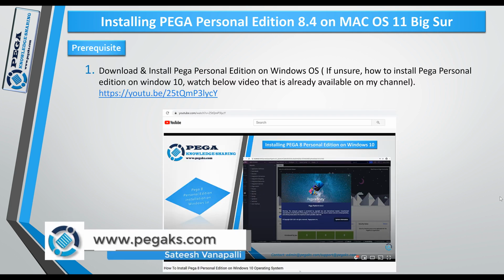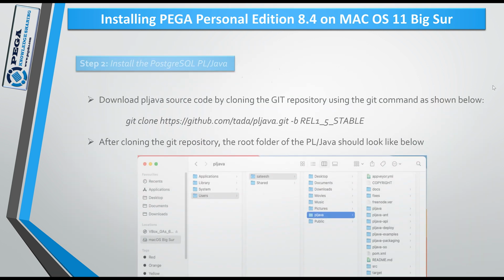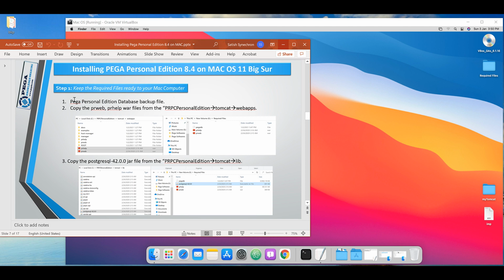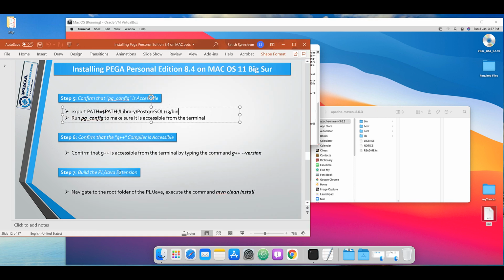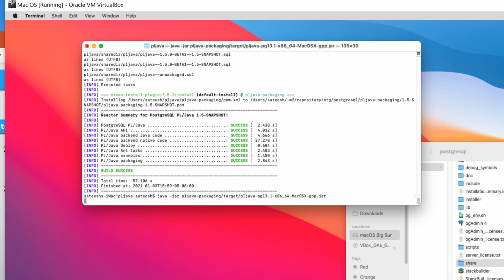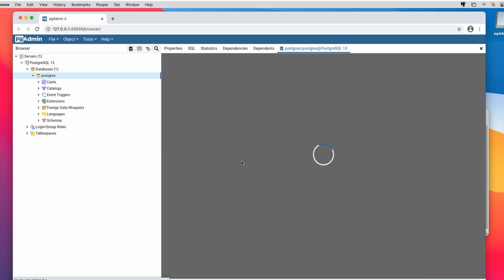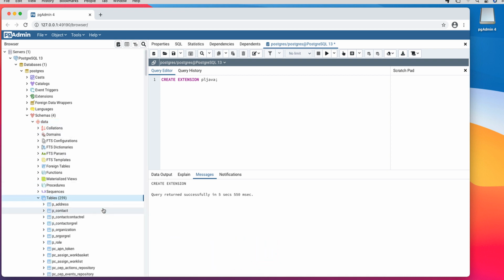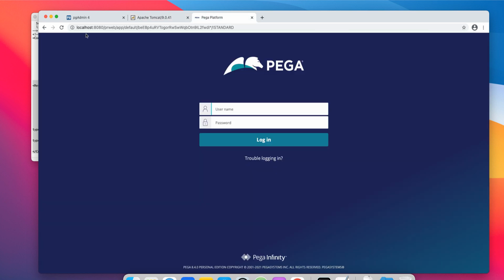How to Install Pega 8 Personal Edition on MAC OS 11 Big Sur - No VMware / No VirtualBox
Hello Friends, with this video hope you will learn How to install Pega 8 personal edition on MAC OS without virtualbox and vmware

Prerequisites :
1.Download & Install Pega Personal Edition on Windows OS
2.Take complete back up your database using postgresSQL pgAdmin 4 database tool
3.Download and Install Java, JDK and Set JAVA_HOME environment variable
4.Download & Install PostgreSQL Database & pgAdmin 4
5.Download Apache Tomcat Core zip

Installation Steps:
Step 1: Keep the Required Files ready to your Mac Computer
Step 2: Install the PostgreSQL PL/Java
Step 3: Download and Install Apache Maven
Step 4: Set Maven path to your .bash_profile
Step 5: Confirm that "pg_config" is Accessible
Step 6: Confirm that the "g++" Compiler is Accessible
Step 7: Build the PL/Java Extension
Step 8: Install the PostgreSQL PL/Java Extension
Step 9: Configure the PL/Java Extension
Step 10: Add the PL/Java Extension to the database
Step 11: Restore the postgres Database from the backup file
Step 12: prweb.war and prhelp.war files, and postgres driver jar file
Step 13: Modify context.xml file
Step 14: Start Tomcat
Step 14: Login to Pega Dev Studio